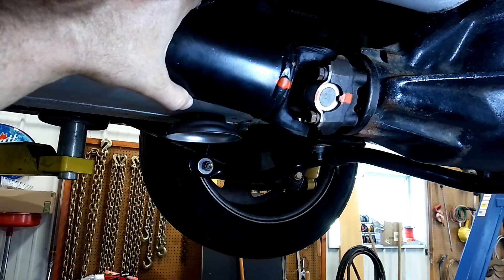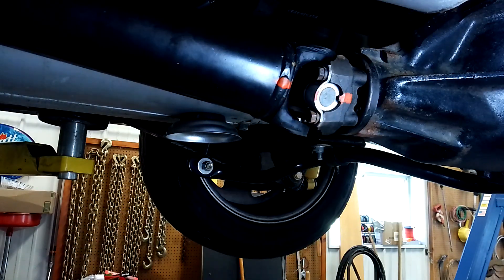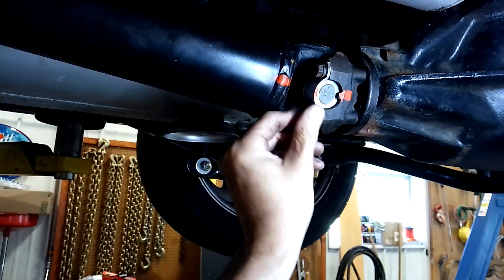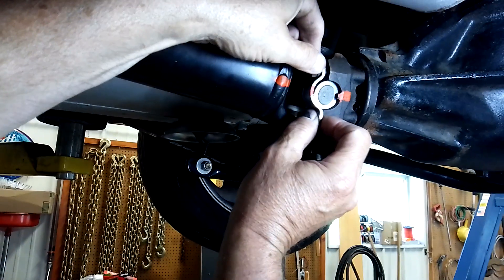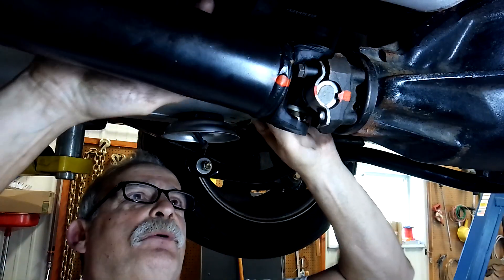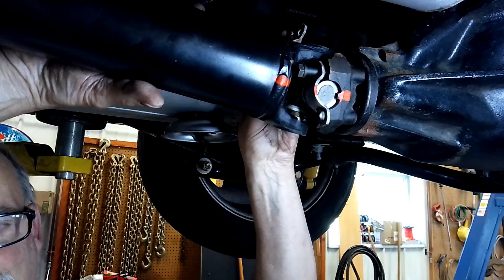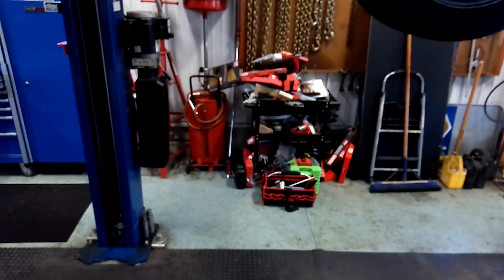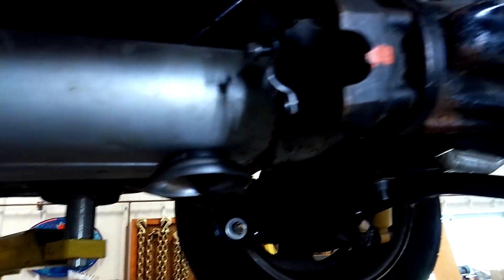TECH TIP, THE PROPER WAY TO REMOVE DRIVESHAFTS 🧐